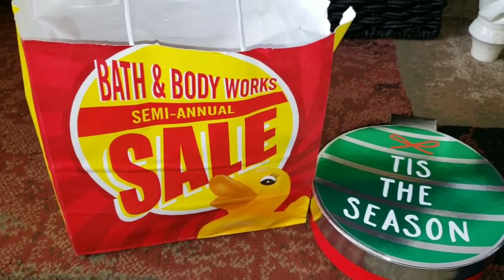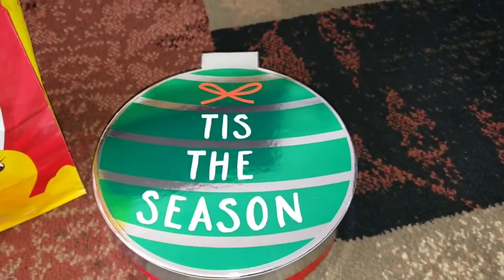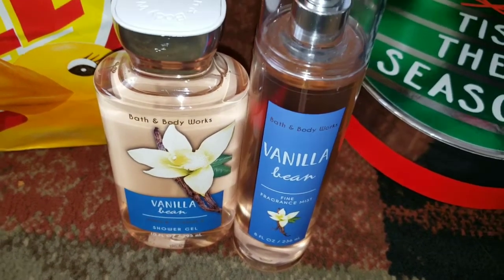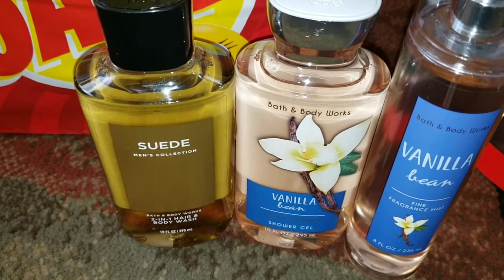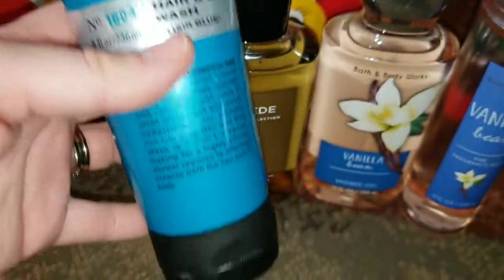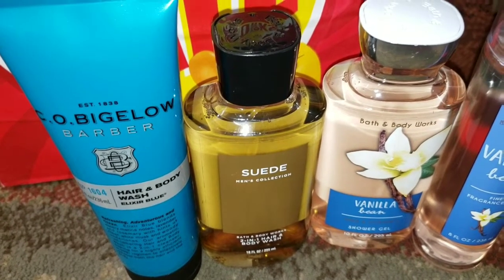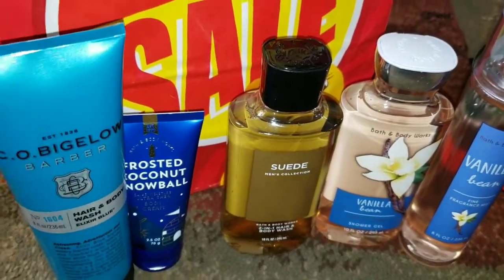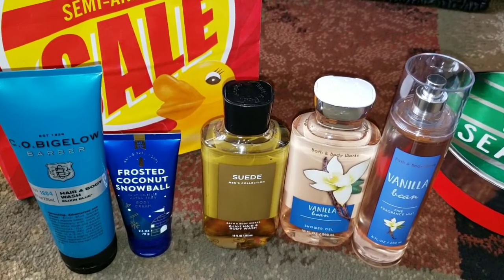BATH & BODY WORKS SEMI-ANNUAL SALE HAUL!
Hey Everyone!  Check out what I got at the Bath and body works sale!